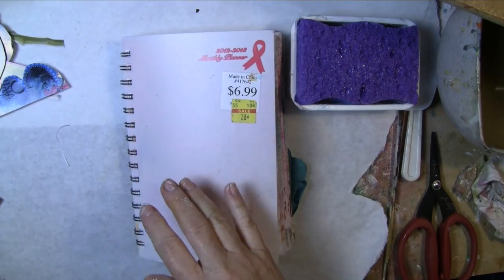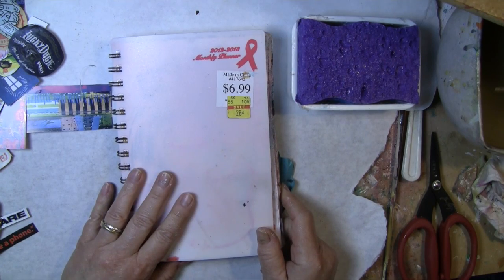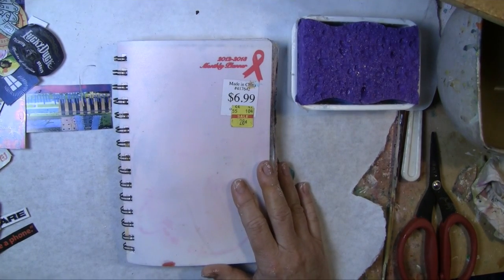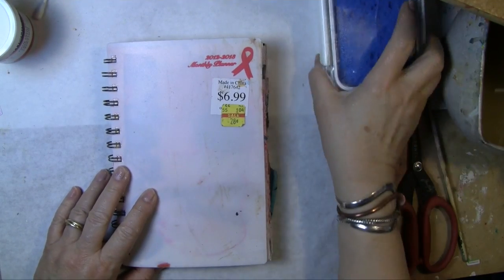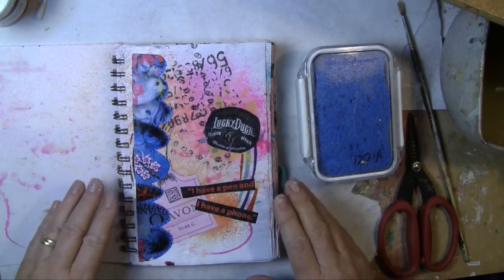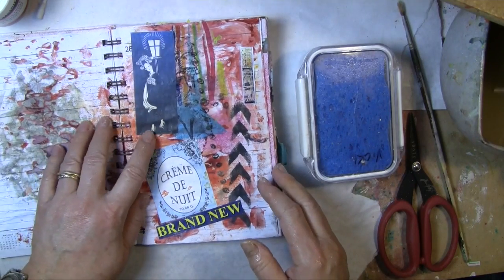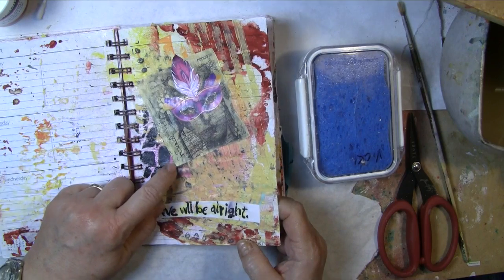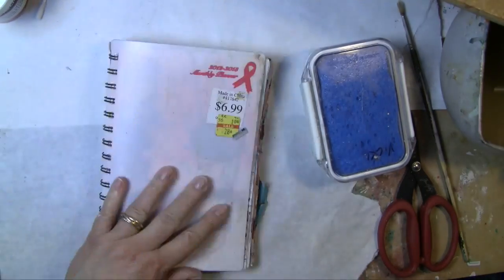Journaling by 5s J-3, S-4 Vicki Ross